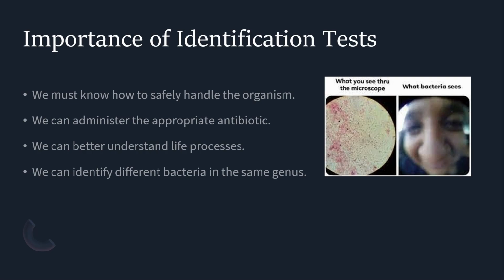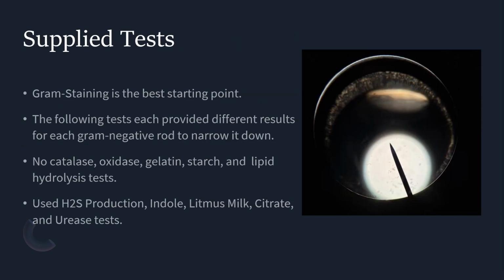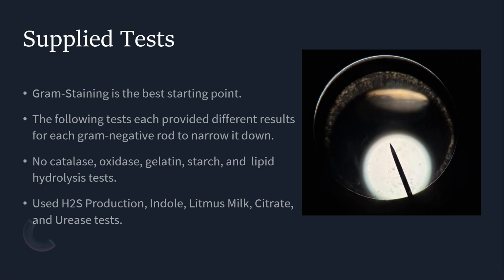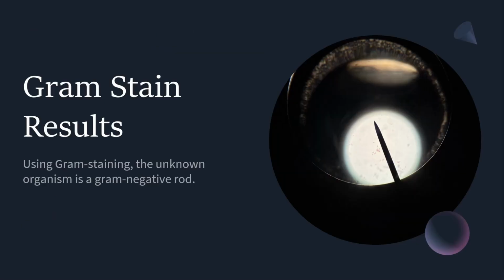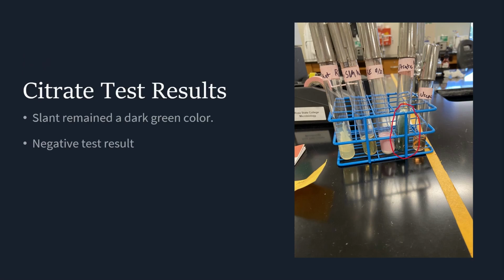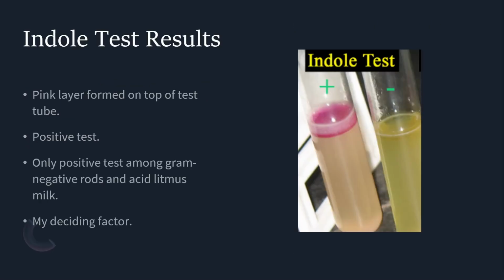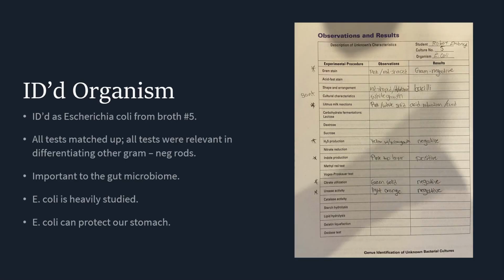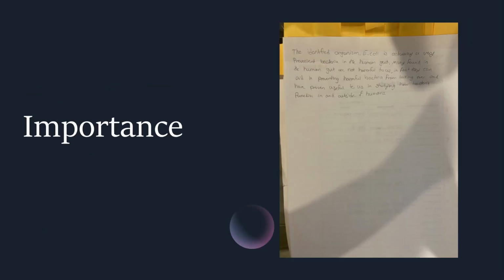Microbiology Lab Final Unknown Organism Tests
BIOL 2035 Lab Exam